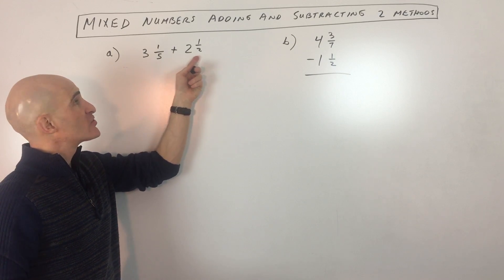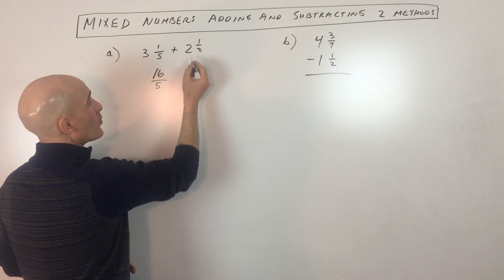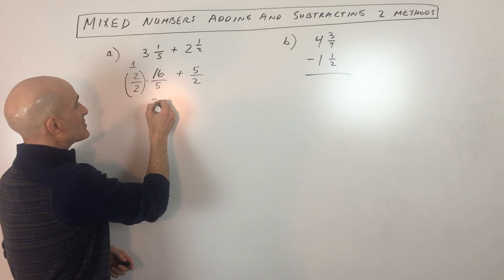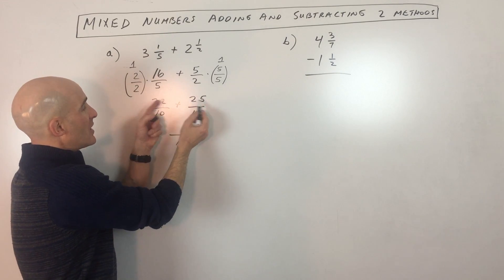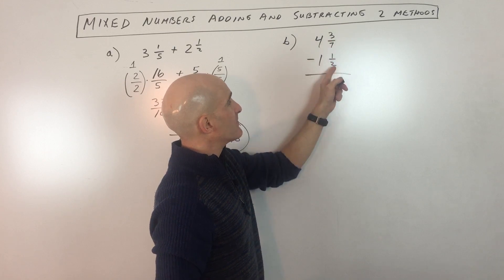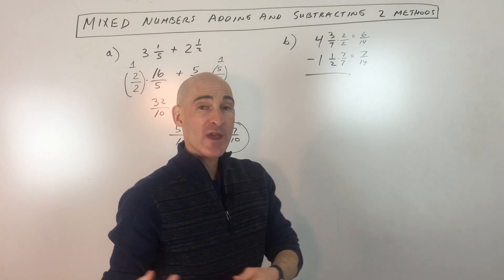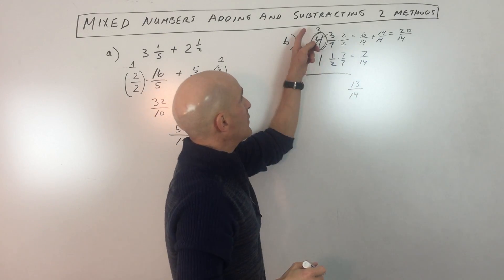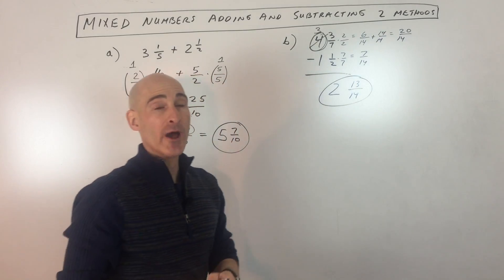Mixed Numbers Adding and Subtracting 2 methods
Master the art of adding and subtracting mixed numbers with this clear and concise tutorial from Mario's Math Tutoring! This video demonstrates two effective methods to tackle mixed fraction problems:

Converting to Improper Fractions: Learn how to transform mixed numbers into improper fractions, find a common denominator, combine, and then convert back to a mixed number.
Vertical Addition/Subtraction: Discover a vertical approach that involves finding common denominators and, when necessary, borrowing from the whole number.
We'll walk through examples for both addition and subtraction, highlighting the steps for finding the lowest common denominator and simplifying your answers. This video is perfect for students looking to improve their skills with mixed numbers and fractions!

Timestamps;
00:00 Intro
0:13 Example 1 3 1/5 + 2 1/2
0:25 Convert Mixed Numbers Into Improper Fractions
1:02 How to Get the Common Denominator
2:11 Convert Improper Fraction Back to a Mixed Number
2:35 Example 2 4 3/7 - 1 1/2 Using the Vertical Method
3:18 How to Borrow When Subtracting